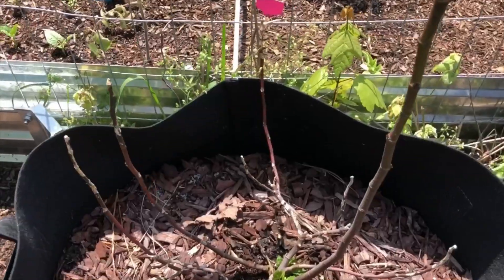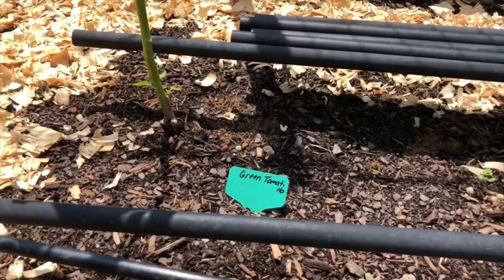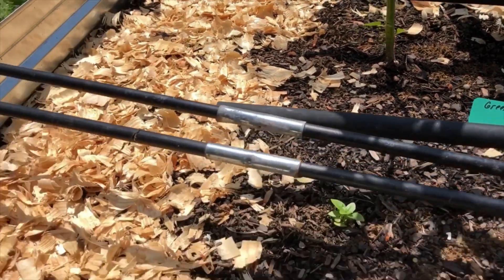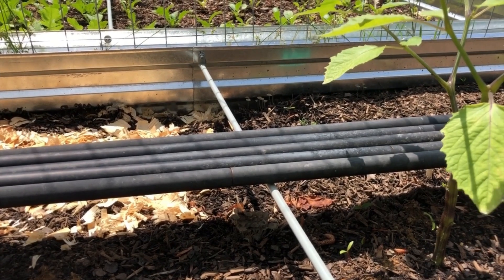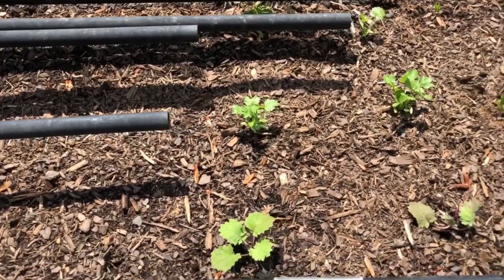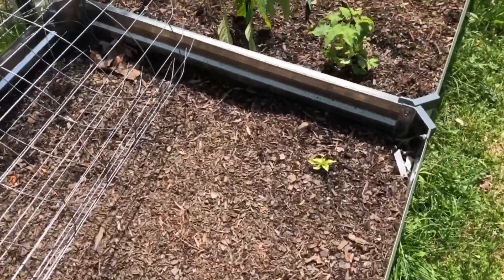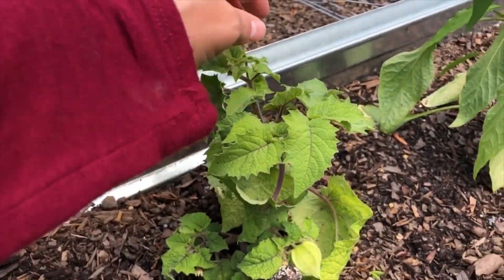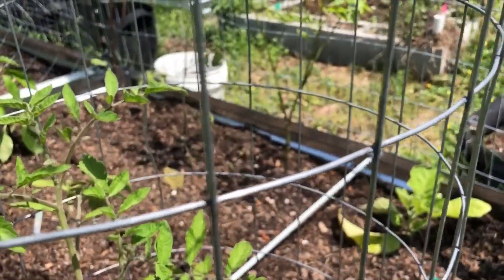Let's Go See What's Growing In The Garden. Garden Tour 4/19/24.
Quick garden tour to see what's growing!
**Help us grow our channel it'd be greatly appreciated.**
Happy gardening!  Thank you for your support!
 Have a wonderful & blessed day!

It will help us at no additional cost to you

GARDEN:
Seed/photo organizer
Square/ gardening seeding square:
Garden bed(we just purchased these  2024 gardening season):
20 gal grow bags

I only list the products that I own & love to use regularly.